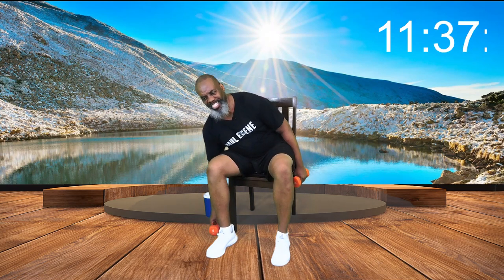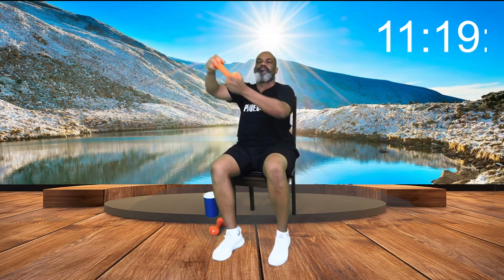Seated Strength & Cardio Intervals Workout | 52 Minutes | Chair Workout | Sit Exercise Get Fit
Seated Strength Cardio Intervals is a 52 minute exercise workout for people with limited mobility who need to sit exercise and get fit.  What is required for this workout are lite dumbbells, a sturdy chair or wheelchair and your body.  This exercise workout will help strengthen your body and enhance your cardio vascular system.  The exercises are safe, effective and will help burn fat and help with weight loss.